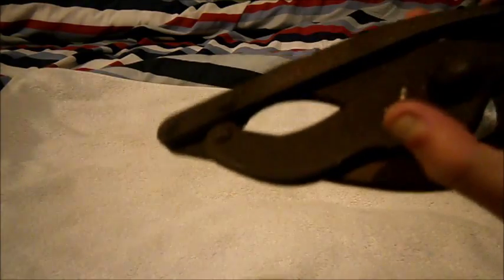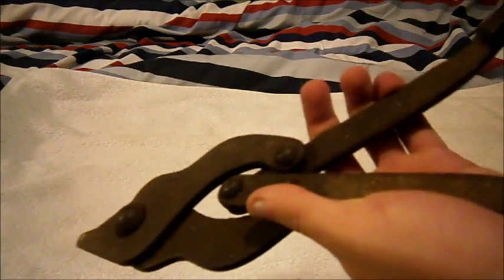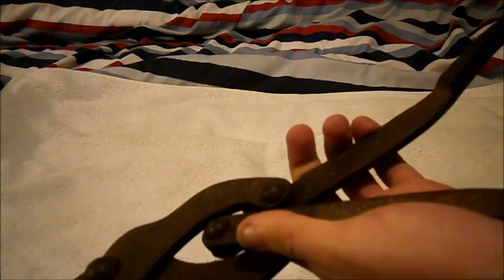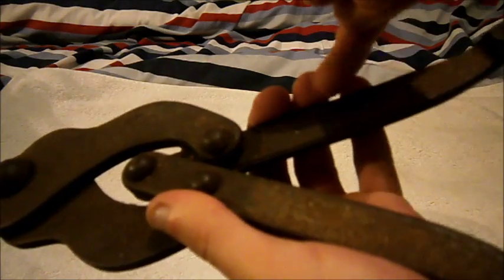Review: a ww2 wire cutter (British) 1944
Review: a
ww2 wire
cutters
(British)
1944